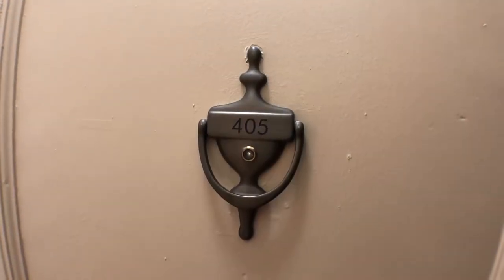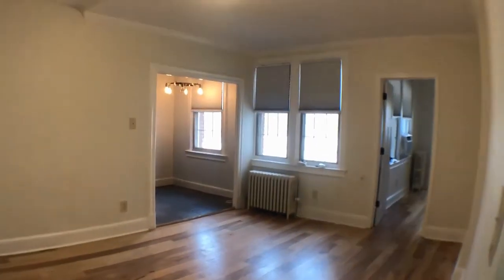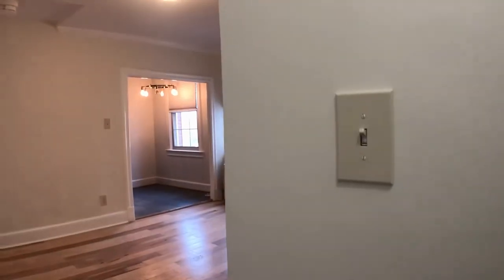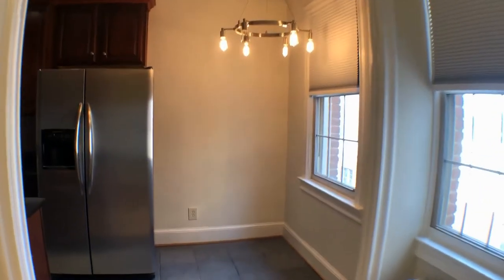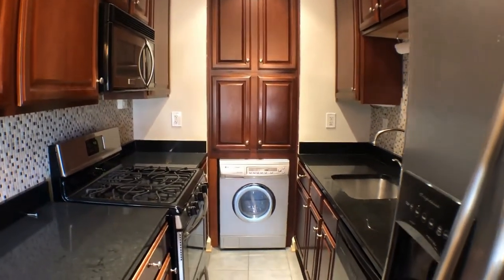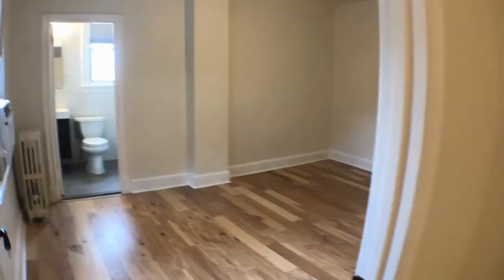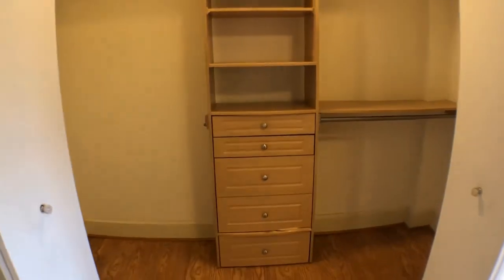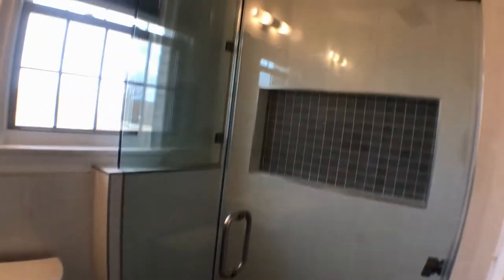Apartment for Rent in Washington DC 1BR/1BA by Washington DC Property Management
to visit EJF Real Estate Services for your WashingtonDCPropertyManagement needs! to see another available apartment for rent in Washington DC today. You can also call us or visit our office at

EJF Real Estate Services
1428 U St NW, Washington, DC 20009, USA

This 1-bedroom and 1-bathroom property is one of our finest apartments for rent in Washington DC, and it might just be the one you are looking for. It features a living room that has beautiful wood floors, a radiator, and a nearby coat closet. The kitchen comes furnished with matching stainless steel appliances, plenty of cabinets for your storage needs, and a washer and dryer combo. This amazing apartment is conveniently located near a wide variety of shops, parks, and other amenities. If you feel that this is the home for you, please give us a call today.

We are one of the most progressive and professional property management firms in Washington, DC. We are a results-oriented company, driven by the satisfaction of our clients. We continuously strive to deliver the most comprehensive level of service possible. By being with us, you can only experience the most outstanding and professional property management in Washington DC!

Can you imagine yourself living in our lovely apartments for rent in Washington DC? and give our professional Washington DC property managers a call today! Know someone who might want this ApartmentForRentInWashingtonDC, instead?

Your reviews help keep our business thriving. Please take a moment and share your experience